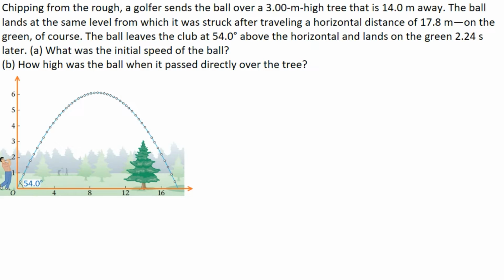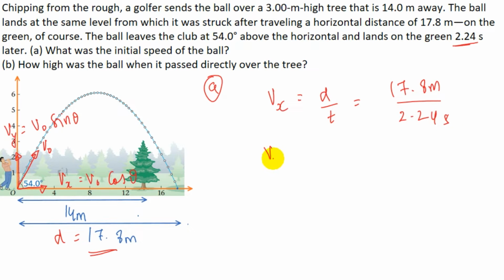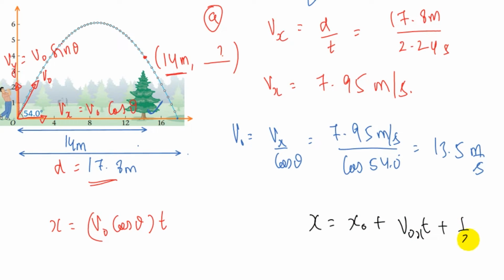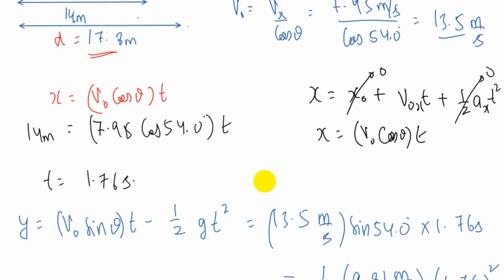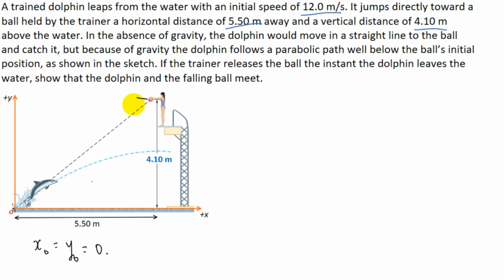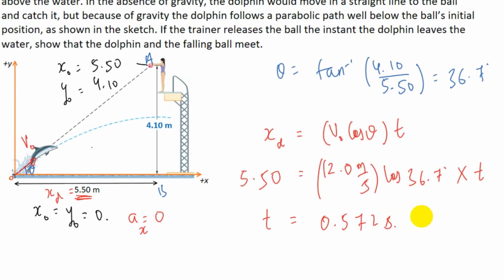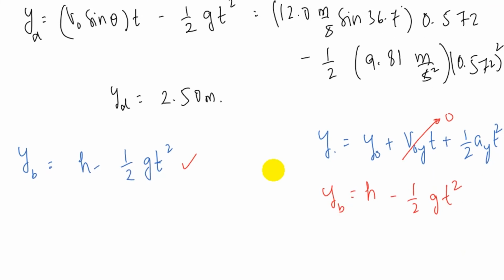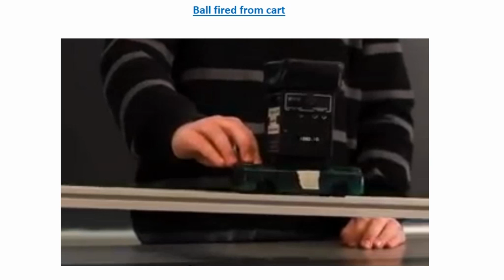General launch angle Part -2| Projectile motion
Hey viewers, in this video I have discussed the problems on general launch angle. When the projectile is launched at an arbitrary angle with respective to horizontal, it is referred to as general launch angle.
Examples discussed:
Chipping from the rough, a golfer sends the ball over a 3.00-m-high tree that is 14.0 m away. The ball lands at the same level from which it was struck after traveling a horizontal distance of 17.8 m—on the green, of course. The ball leaves the club at 54.0° above the horizontal and lands on the green 2.24 s later. (a) What was the initial speed of the ball?
(b) How high was the ball when it passed directly over the tree?

A trained dolphin leaps from the water with an initial speed of 12.0 m/s. It jumps directly toward a ball held by the trainer a horizontal distance of 5.50 m away and a vertical distance of 4.10 m above the water. In the absence of gravity, the dolphin would move in a straight line to the ball and catch it, but because of gravity the dolphin follows a parabolic path well below the ball’s initial position, as shown in the sketch. If the trainer releases the ball the instant the dolphin leaves the water, show that the dolphin and the falling ball meet.

Timeline:
0:00 - Teaser
0:05 - Welcome
0:29 - 1st Example
6:14 - 2nd Example
12:35 - Practice problem
12:55 - Conceptual Question
13:44 - Goodbye
Presented by :
STEM baba

References : Physics by James S.walker, 5th Edition